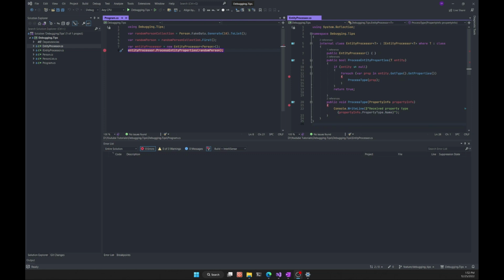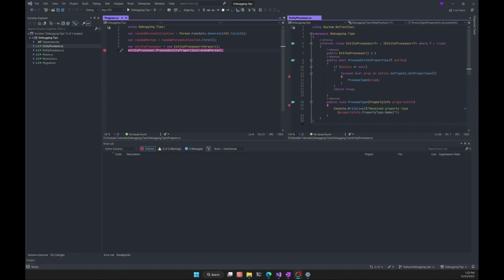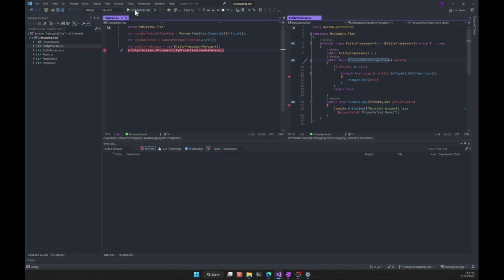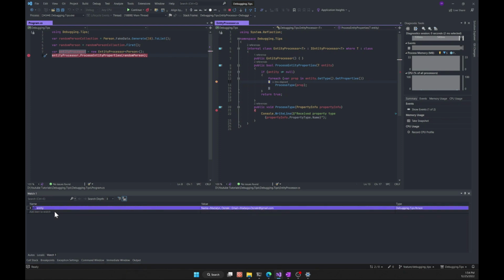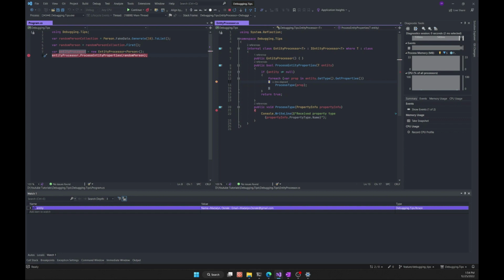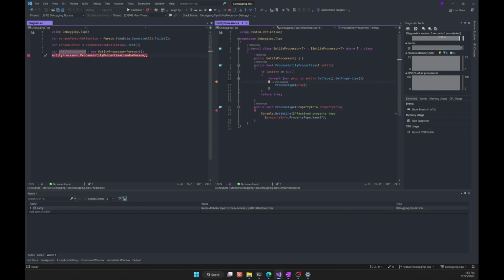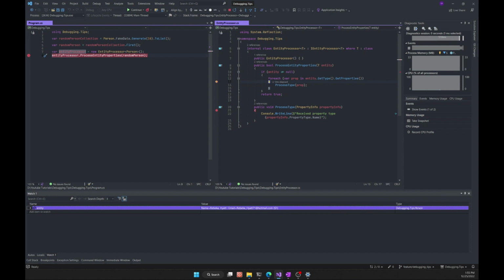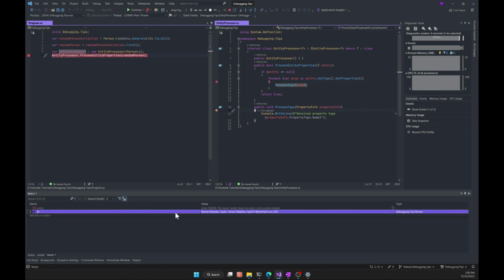Debugging C# Tips - Part 3 (Make Object ID) | Visual Studio 2022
Debugging Tips - Part 3, is about Making Object Id in a Visual Studio Debugger. This helps you access object by its address instead of a name when object is out of context.